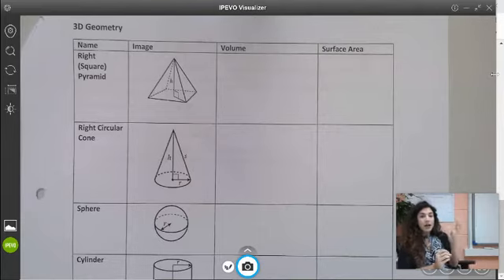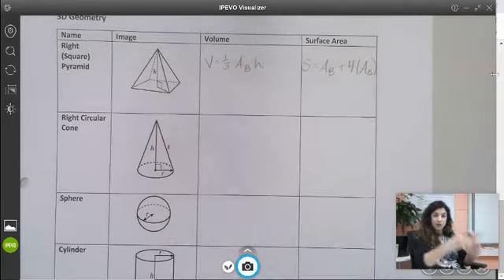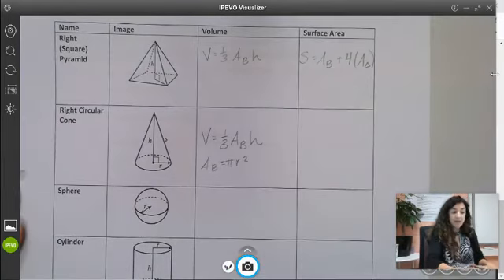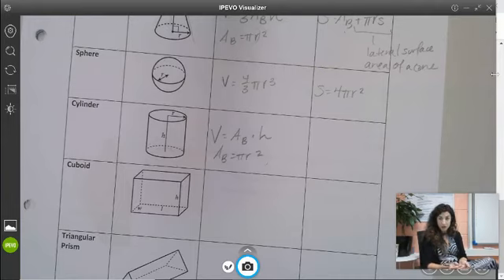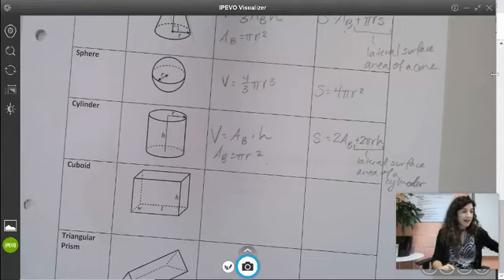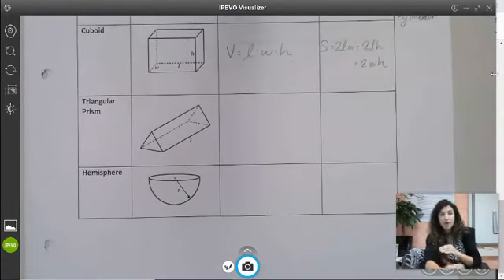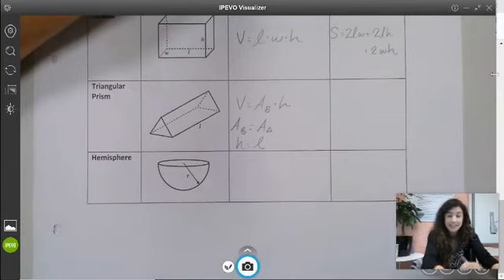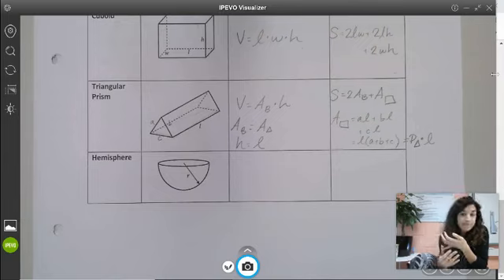1.3 Notes c1